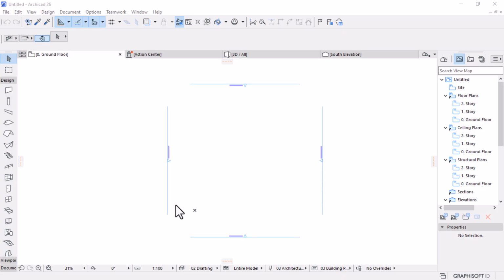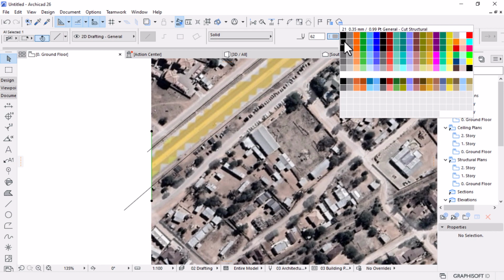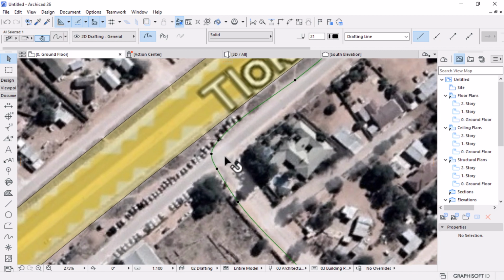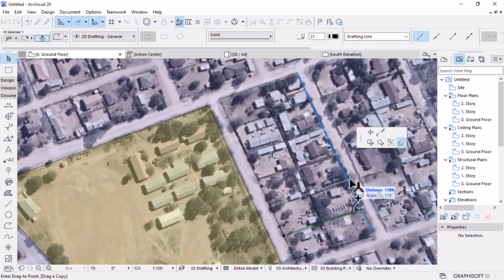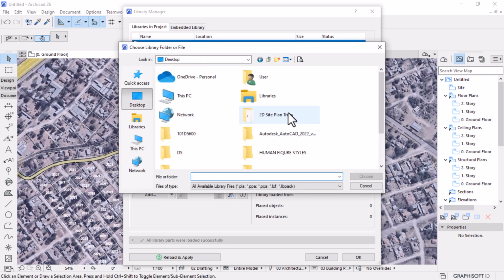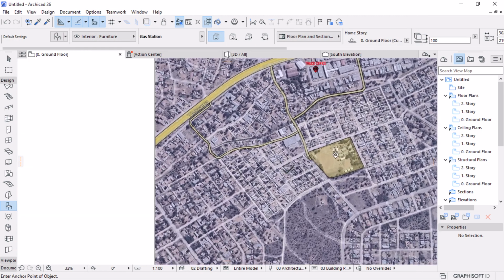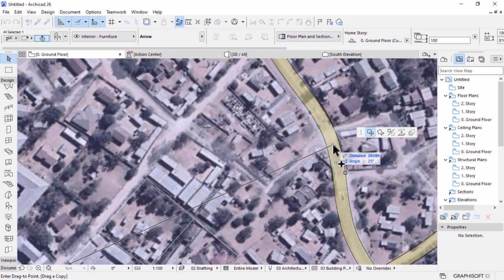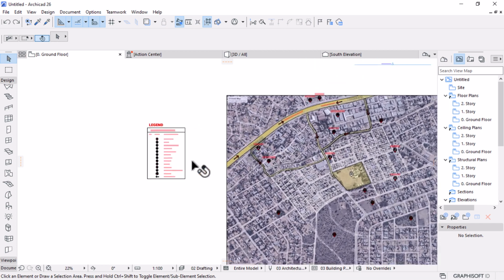Create This Location Plan in ArchiCAD 26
Learn how to create location map diagrams in ArchiCAD 26 using google earth images. ArchiCAD beginner tutorial